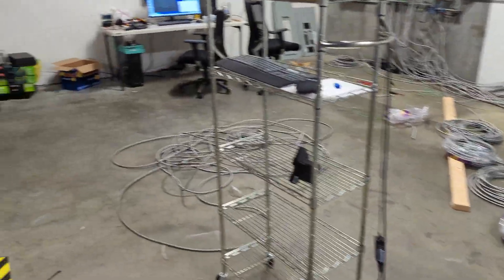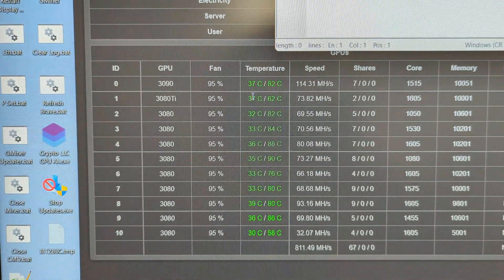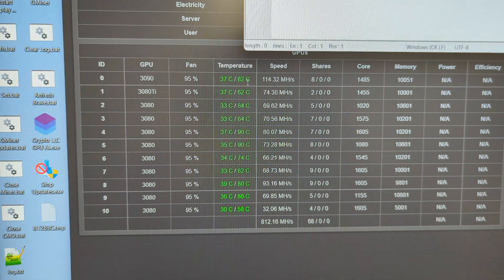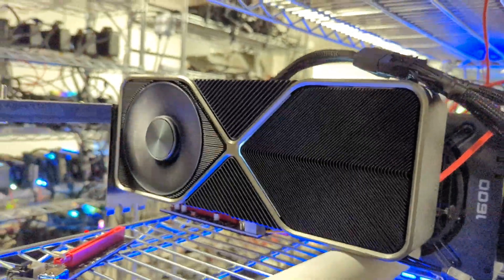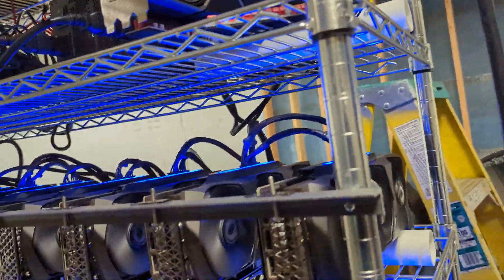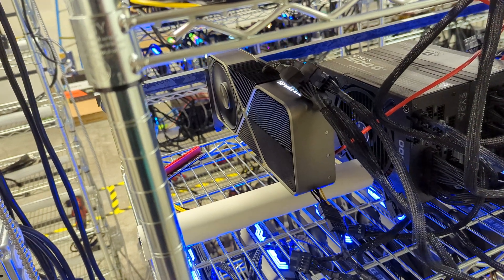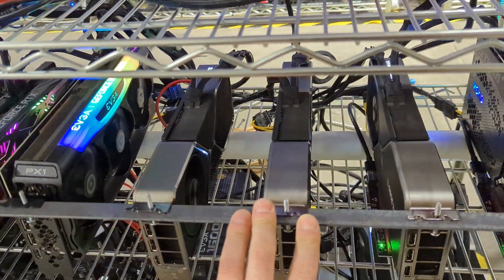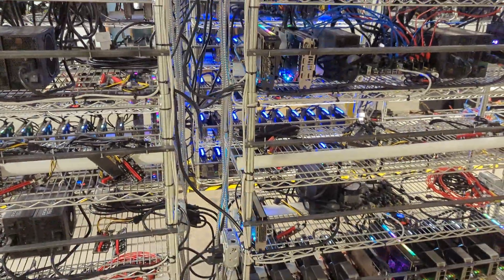GPU Mining Farm - 3090 Performance vs 3080 and 3080ti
Going over the performance of the 3090 fe from Nvidia. Comparing it to the 3080 and the 3080ti.